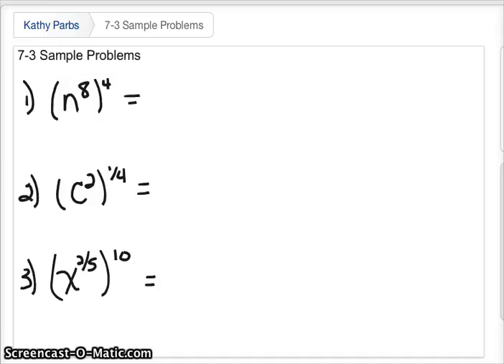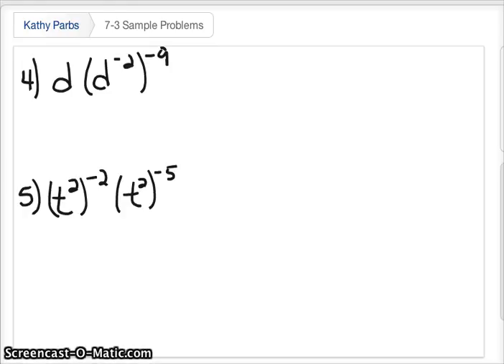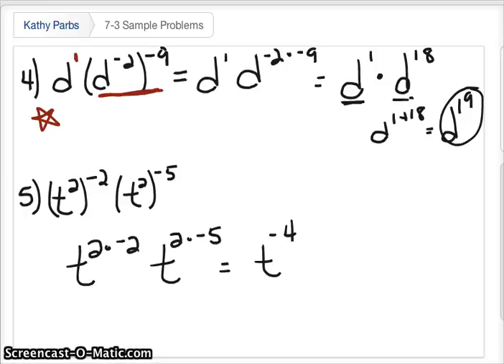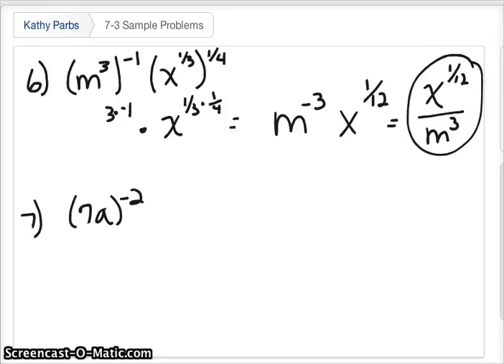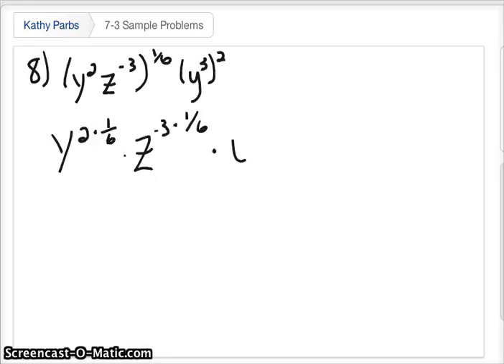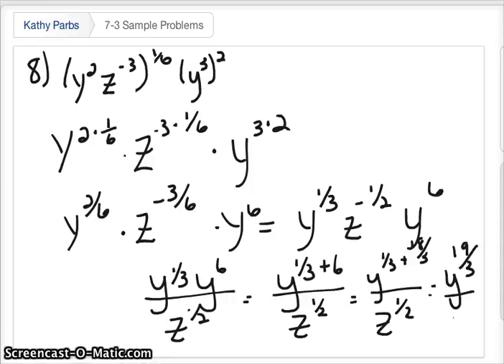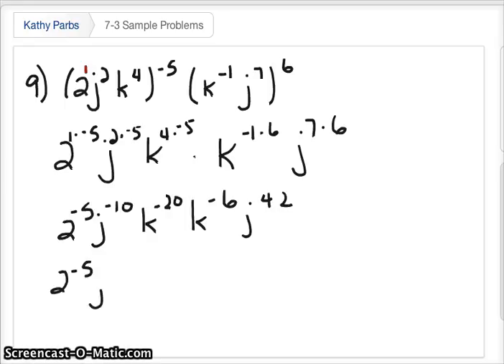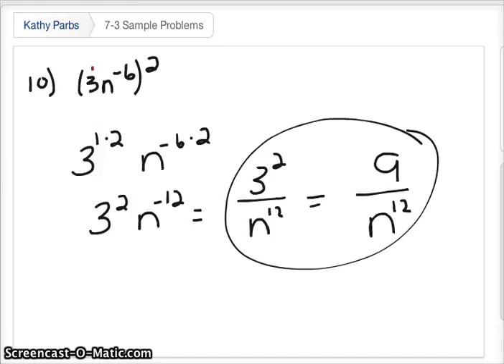7 3 Sample Problems